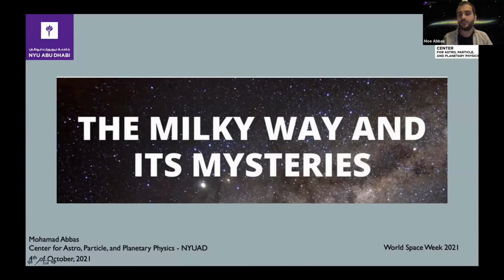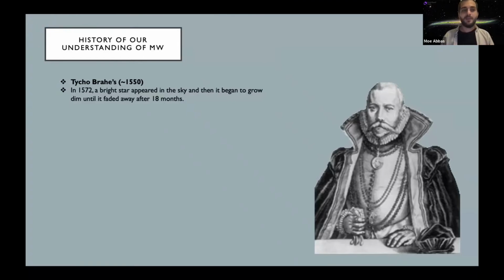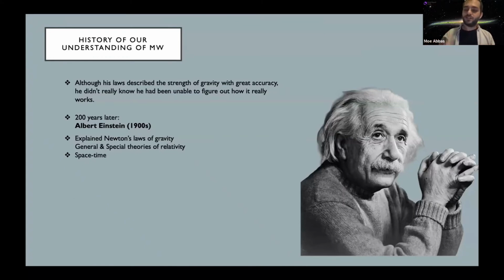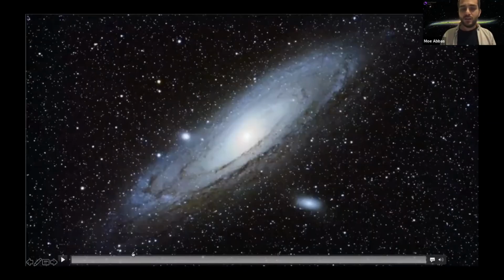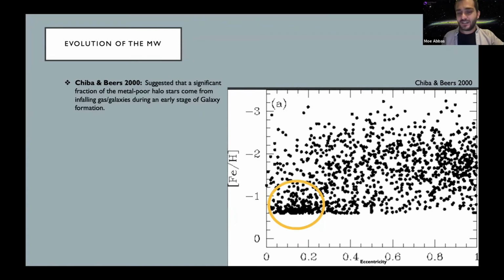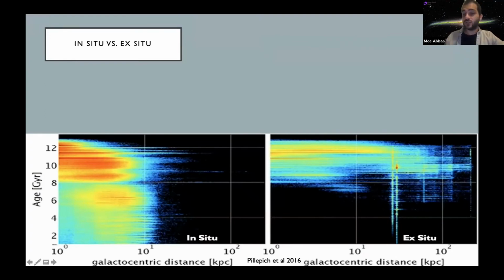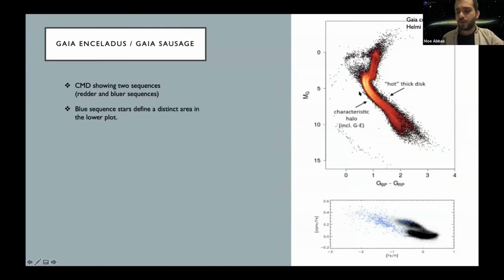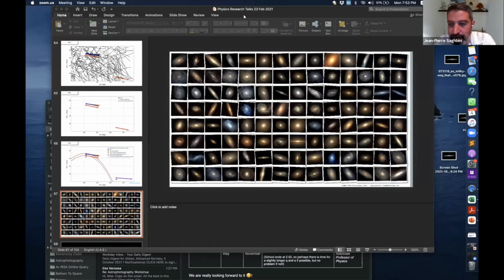The Milky Way and its Mysteries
LU Astro Club, 2021
Speaker: Mohammad Abbas
This talk is LU Astro Club's contribution to Day 1 of World Space Week Lebanon, where we learn about the mysteries of the Milky Way.